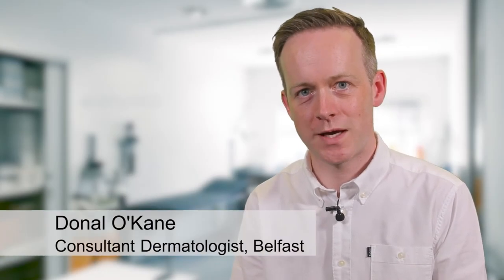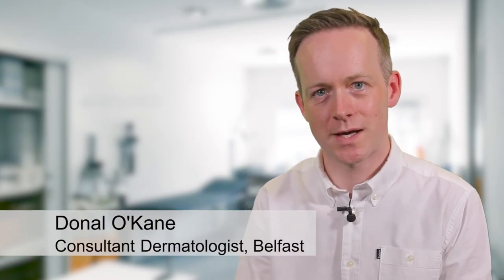BAD guidelines for the management of people with CLE 2021, D. O’Kane et al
Author video for 'British Association of Dermatologists guidelines for the management of people with cutaneous lupus erythematosus 2021'